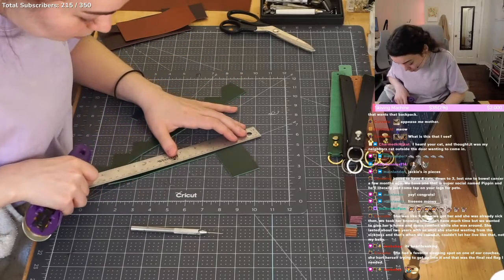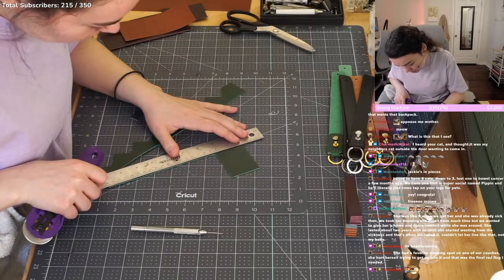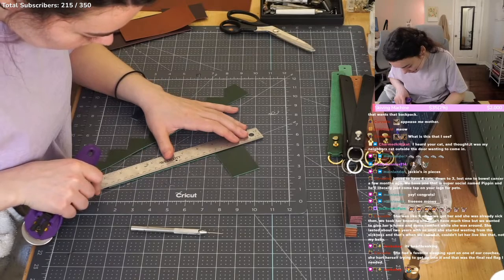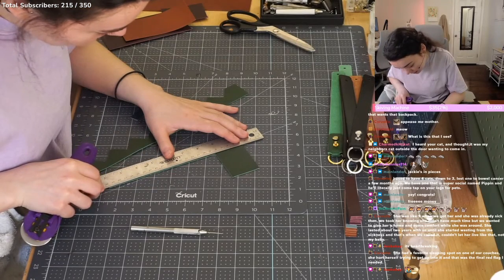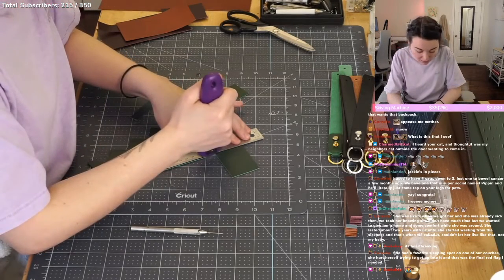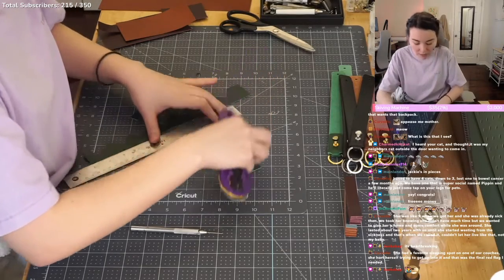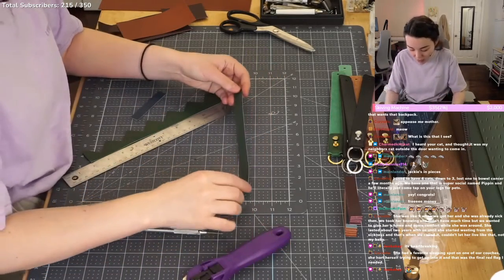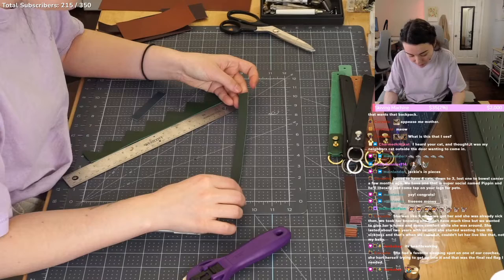Them 93 thumbs down just haters bro this piece looks clean and simple fresh